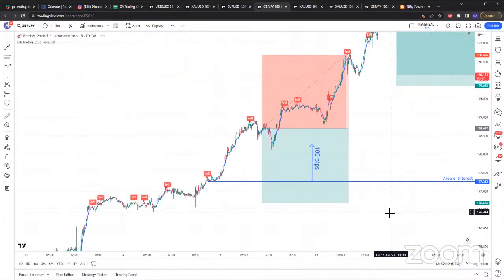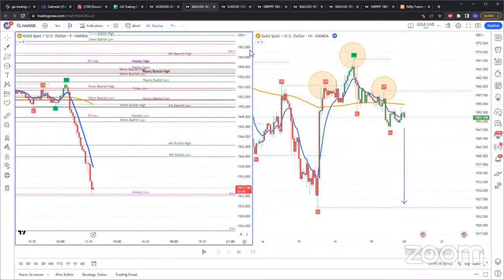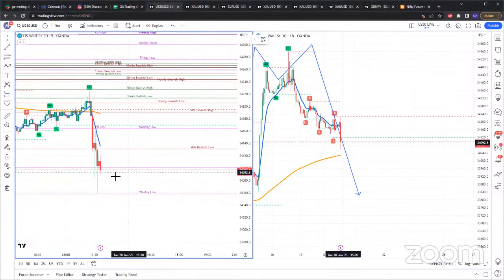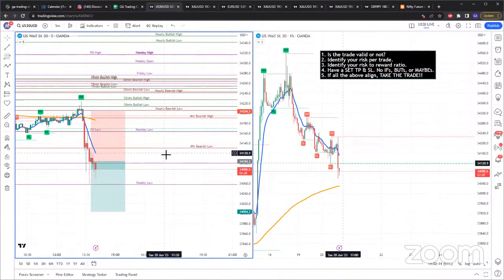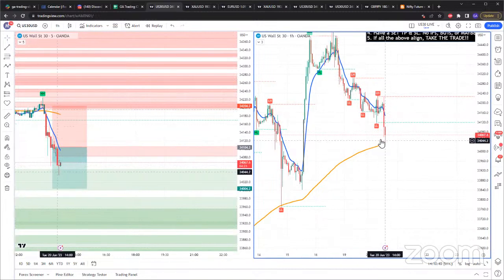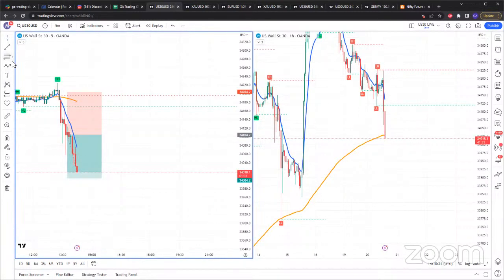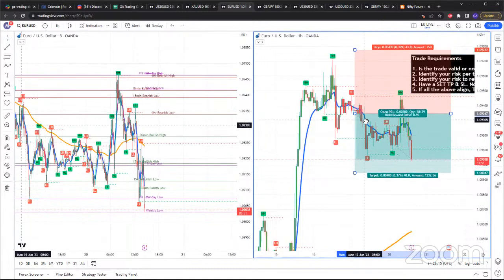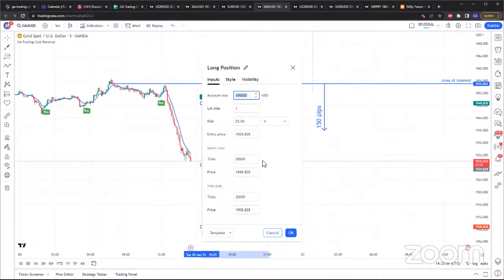GA TradingClub's Zoom Meeting